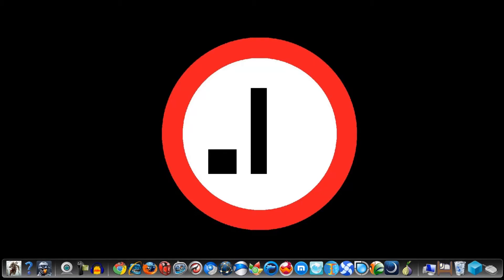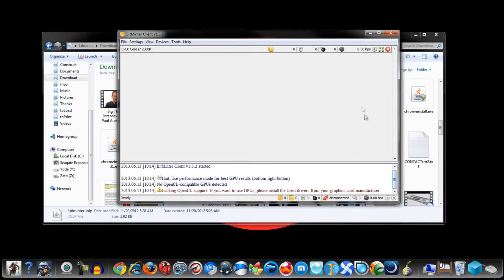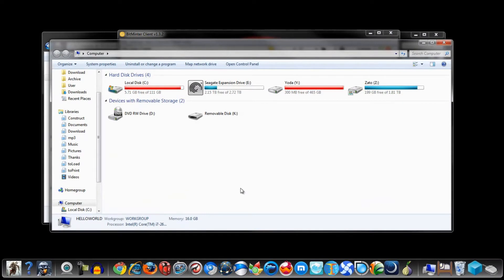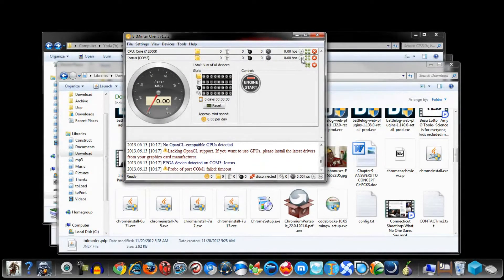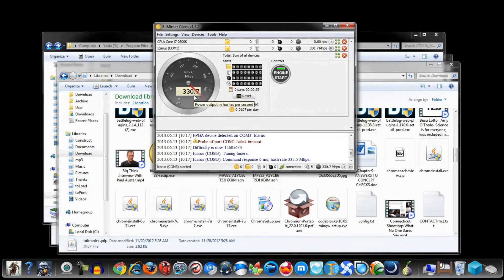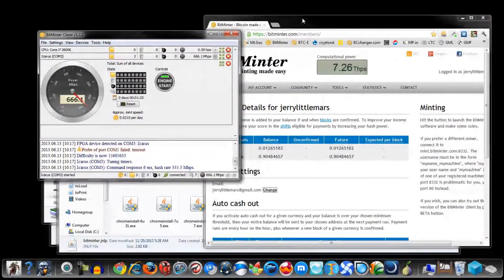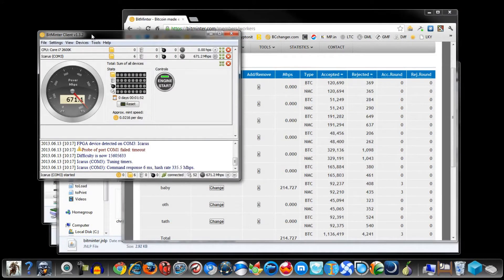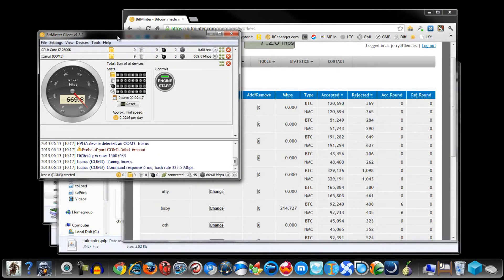How to Setup Install USB ASIC Bitcoin Miner Unboxing, Review, and where to Buy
Not my video [Reuploaded] orginal creator is EndWorldSuckDOTCom2